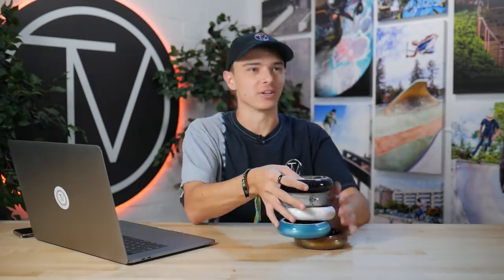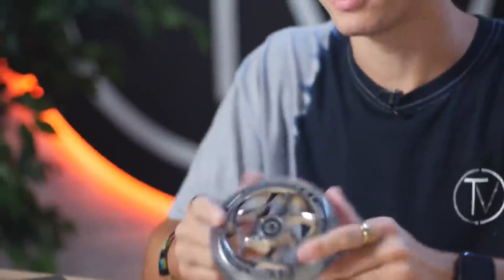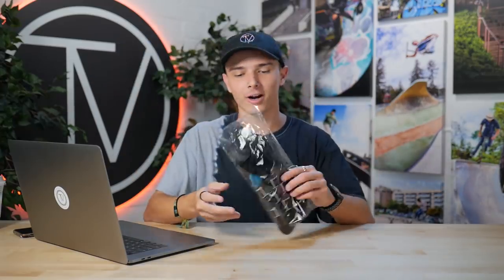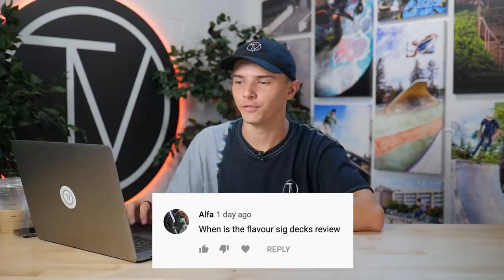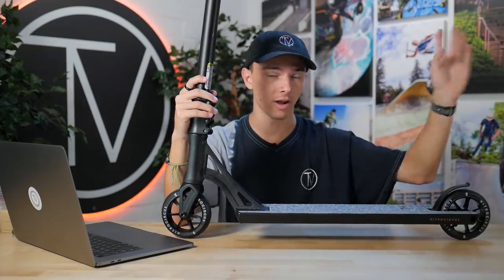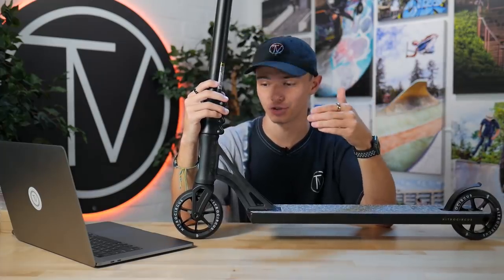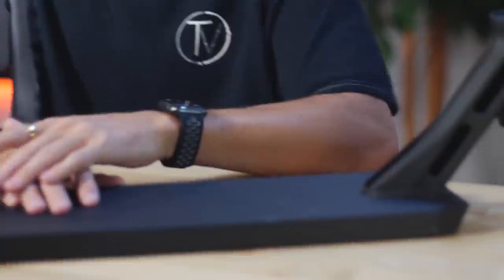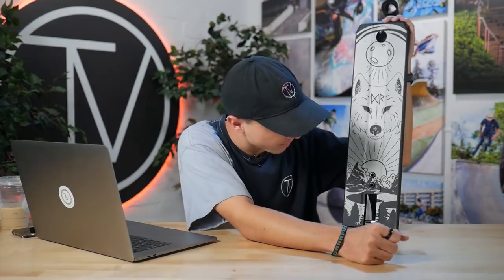Envy Tri Bearing Wheels, R-Willy Complete, Flavor Sig Decks, and More │ What's New in Scootering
In today's episode of "What's New in Scootering," Austin showcases the all new Tri-Bearing wheels from Envy, some Vault goodies, the new Ryan Williams complete scooter, and the signature decks from Flavor!

0:29 Envy Tri Bearing Wheel
2:40 Vault Zine
4:01 Vault Team Scooter Socks:
7:56 Nitro Circus R-Willy Official Pro Scooter:
11:27 Flavor Andrew Zamora Sig Deck
12:55 Flavor Jack Mccann
13:42 Flavor Danny Roberts Sig Deck
14:38 Flavor Boris Germain Sig Deck